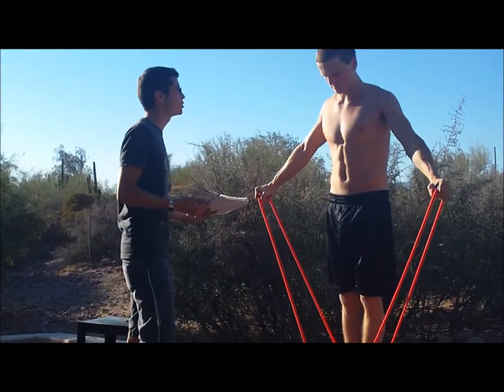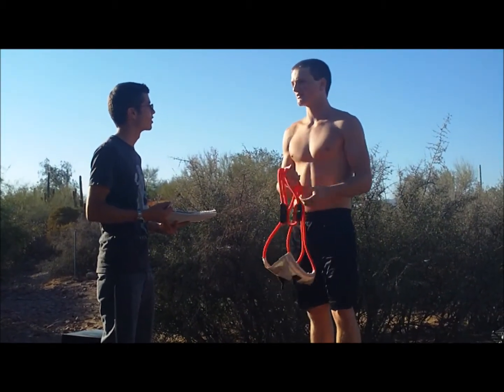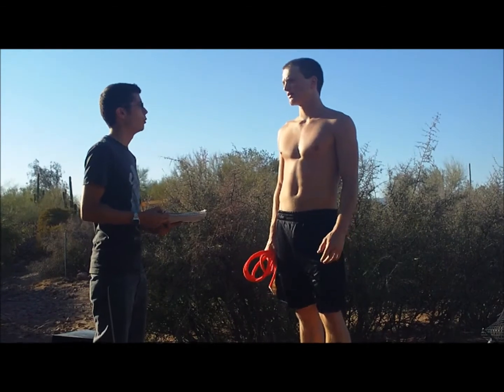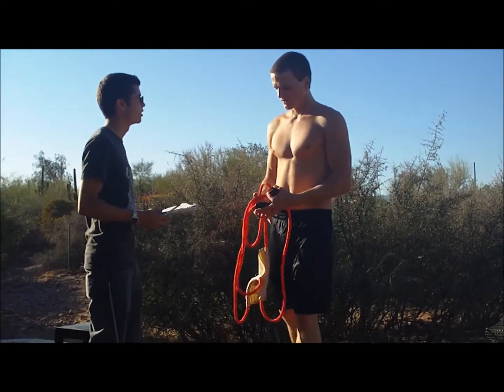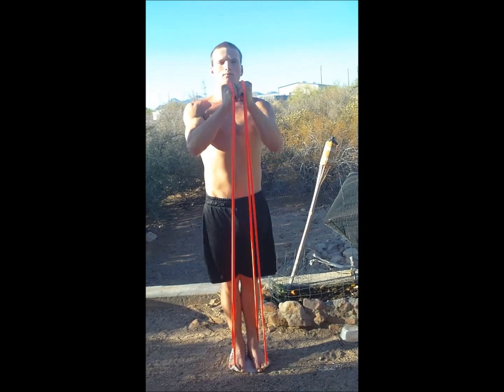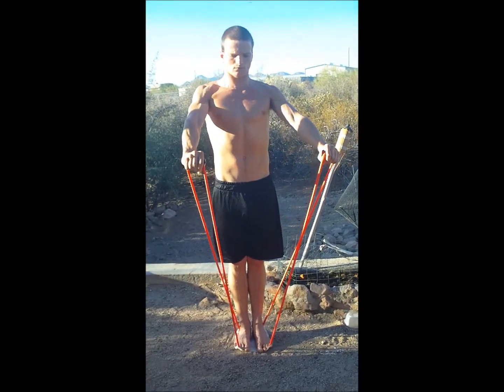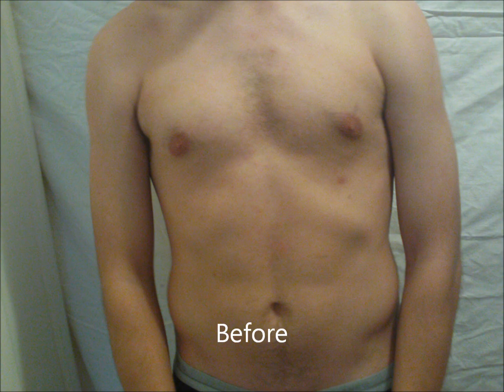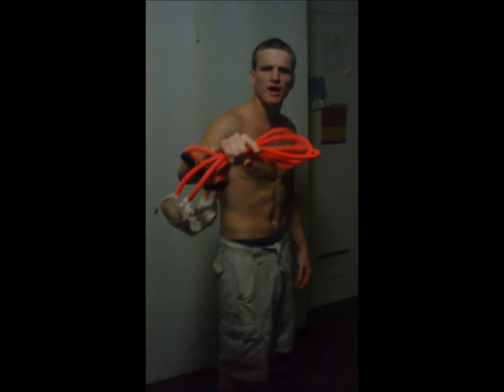Max Pain Power Bands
The Max Pain Power Bands is a simple way to gaining lean muscle. Everytime you use it, you work your hardest, and gain the best results. With just three five minute workouts a week, you will see noticable results and more muscle mass.